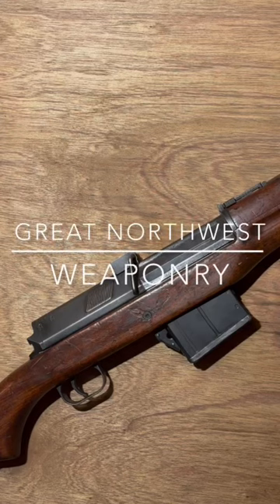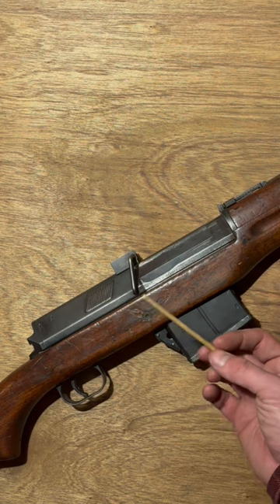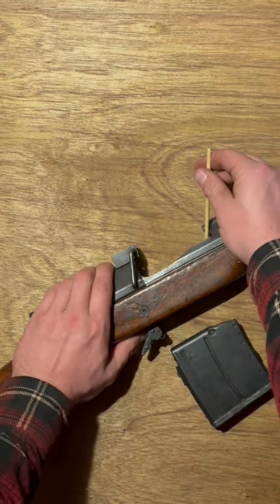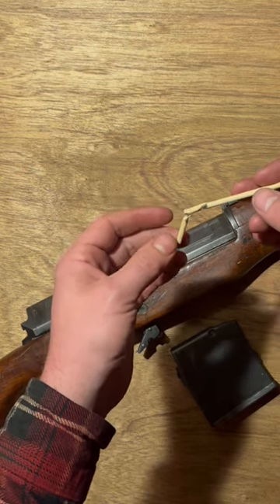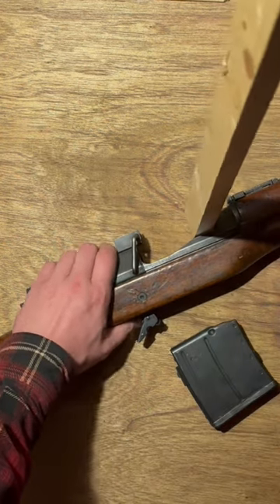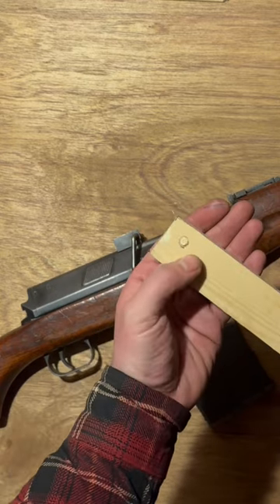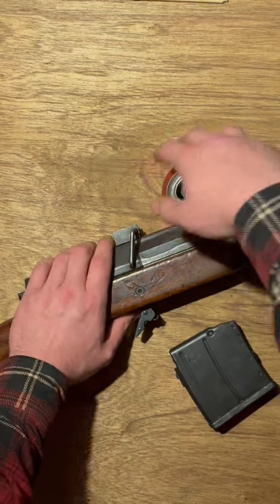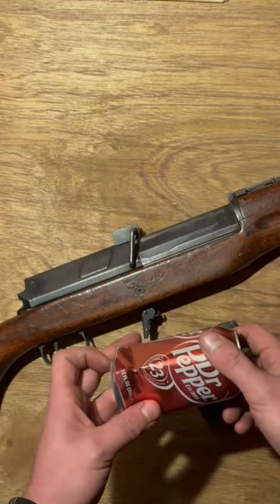Hakim Rifle is SCARY!